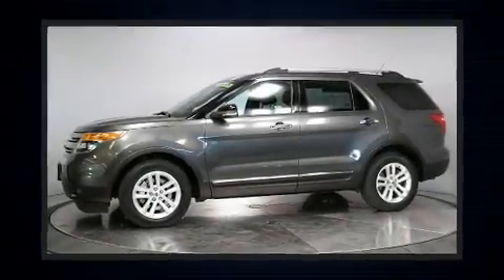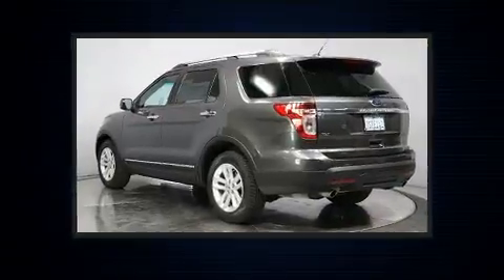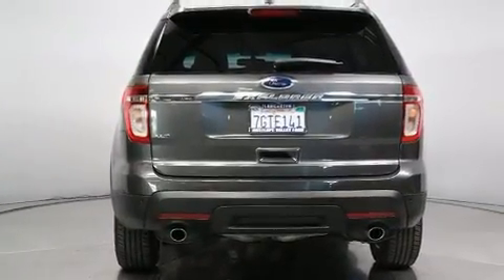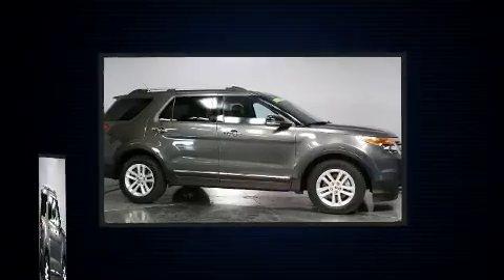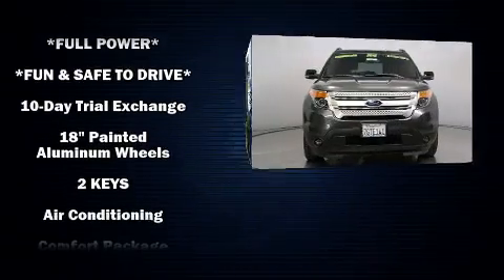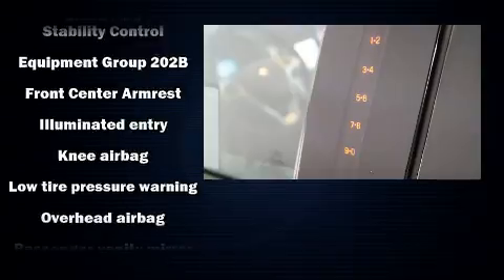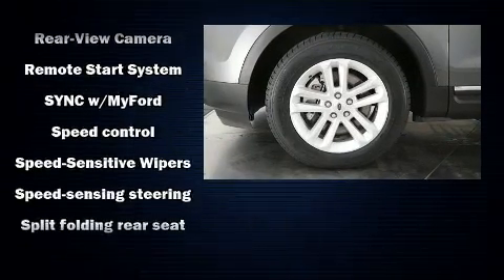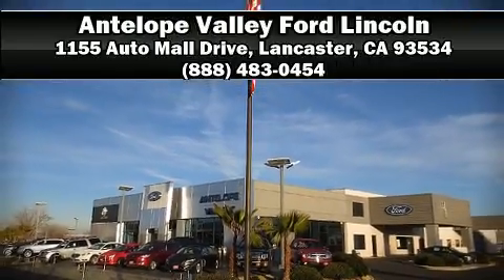2015 Ford Explorer XLT in Lancaster, CA 93534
Get excited about the 2015 Ford Explorer. A 3.5 liter V-6 engine pairs with a sophisticated 6 speed automatic transmission, and for added security, dynamic Stability Control supplements the drivetrain. Top features include power front seats, delay-off headlights, 1-touch window functionality, a trip computer, power windows, remote keyless entry, an overhead console, and a split folding rear seat. Third row seats provide an even greater maximum passenger capacity. Safety equipment has been integrated throughout, including: dual front impact airbags with occupant sensing airbag, front side impact airbags, traction control, brake assist, a security system, and 4 wheel disc brakes with ABS. This vehicle has achieved Certified Pre-Owned status, by passing Ford's rigorous certification process. We have a skilled and knowledgeable sales staff with many years of experience satisfying our customers needs. They'll work with you to find the right vehicle at a price you can afford.